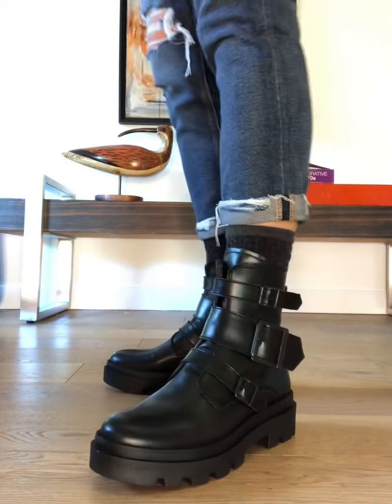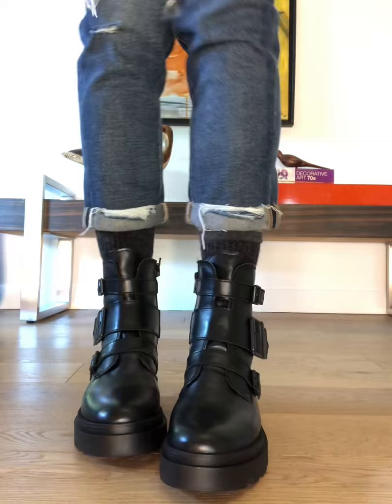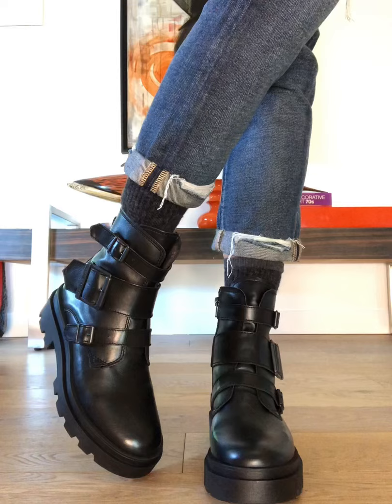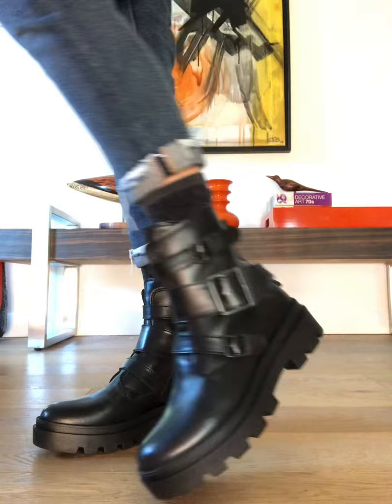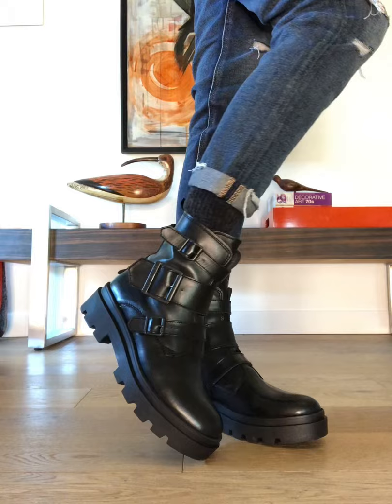Fly London Jeda Boots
Fly is right on trend this season with the new Jeda boot in black leather. The rubber chunk outsole is provides lift and a little grit. Tough-girl buckles and straps make for a biker boot thats undeniably cool.

Leather upper
signature Fly textile lining
inside zipper
rubber outsole